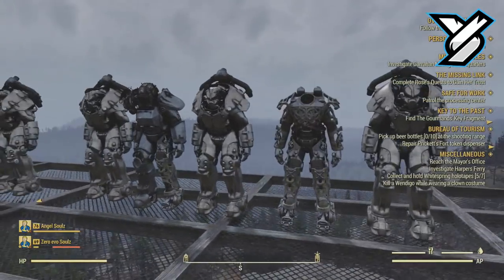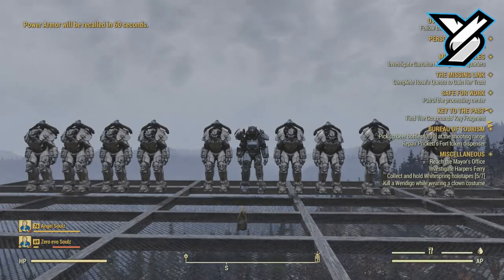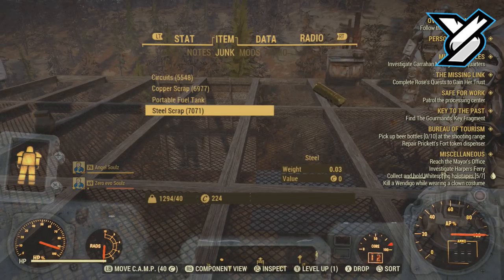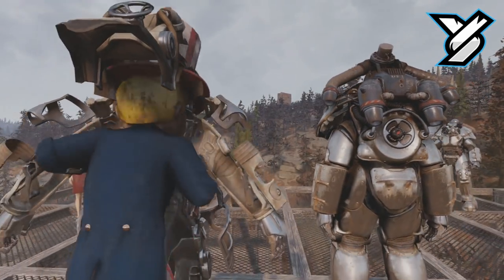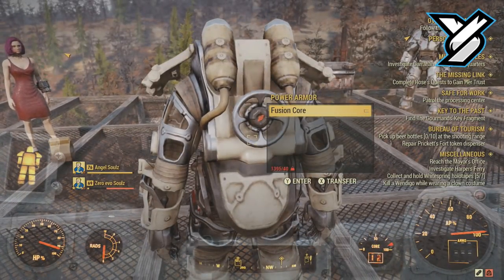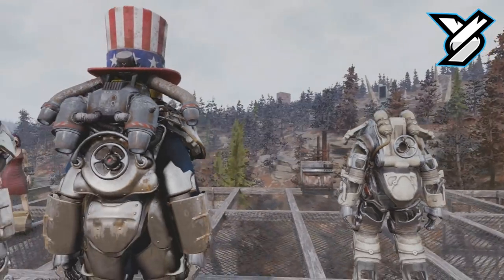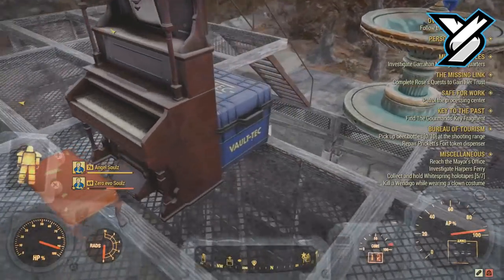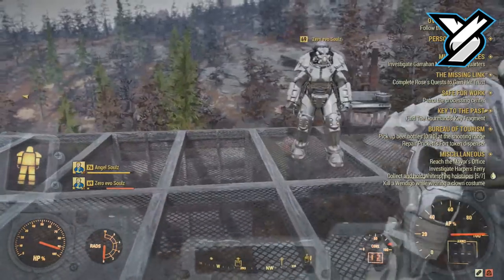FIRST EVER Power Armour Duplication Glitch - FALLOUT 76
Here on my channel you will find game content that will include call of Survival games like, Conan Exiles, ARK, 7 DAYS, MODS, HACKS, GLITCHES , TRICKS.  i HOPE YOU ENJOY Xbox one and PC content on this channel, remember to subscribe